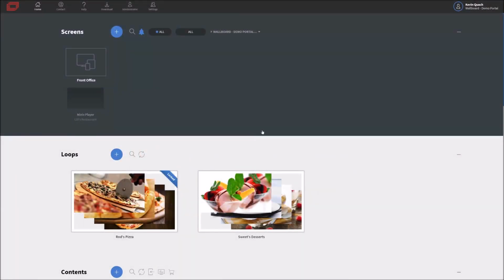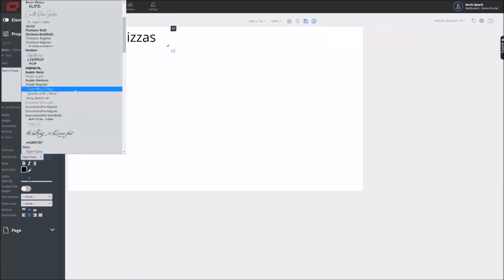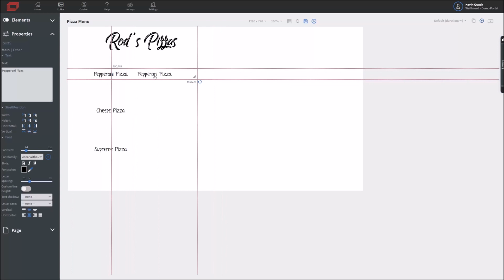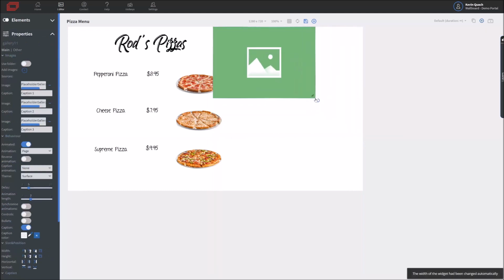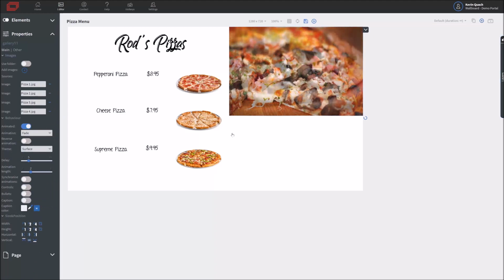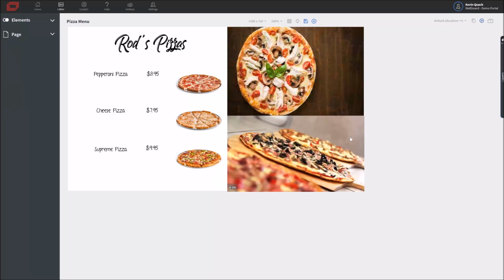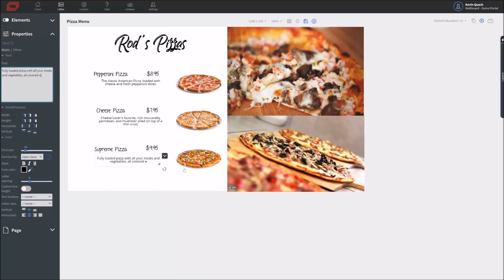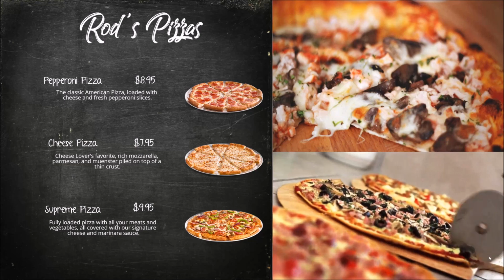Creating Digital Content-Menu Board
Appearance matters!

Get more information of our company!